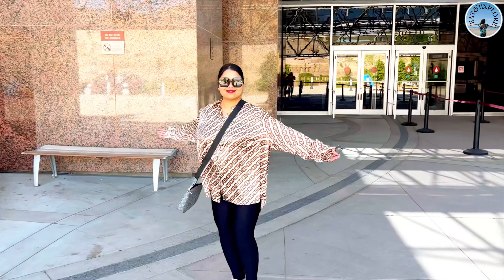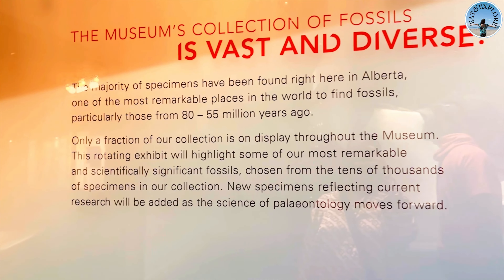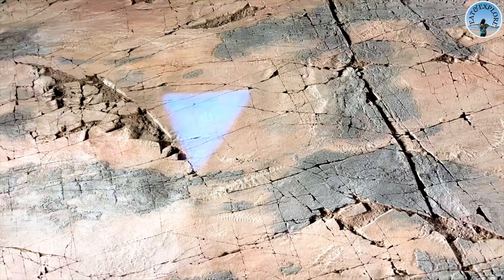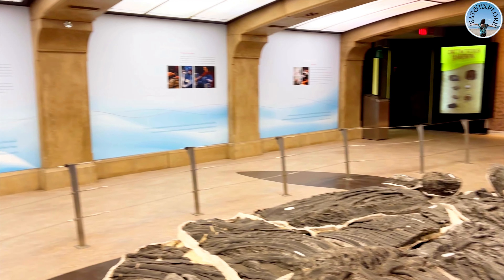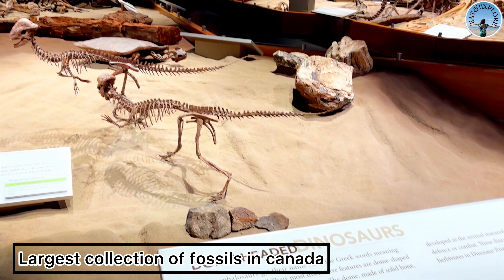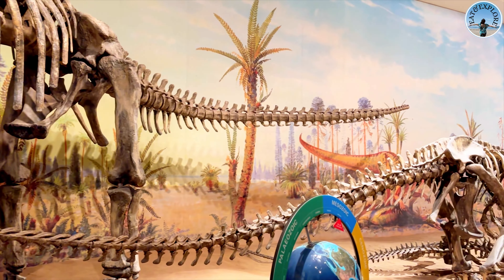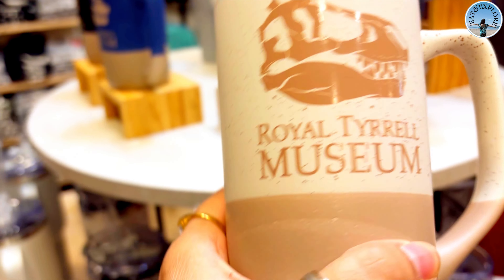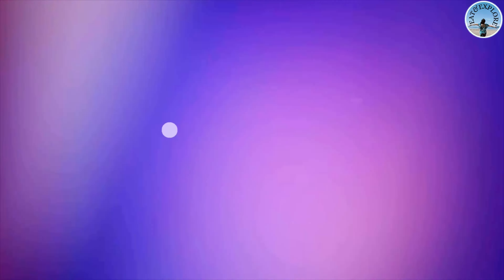UNBELIEVABLE DINOSAUR DISCOVERIES |EXPLORING GIANT DINOSAURS & ANCIENT FOSSILS|JOURNEY THROUGH TIMES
Join me on an epic adventure at the ROYAL TYRRELL MUSEUM in Alberta , where I explore the incredible world of dinosaurs .

Watch the video till the end to see everything!

Royal Tyrrell  Museum - Book tickets online

I make videos about local, authentic and delicious food  AND I EXPLORE beauty in everything around us